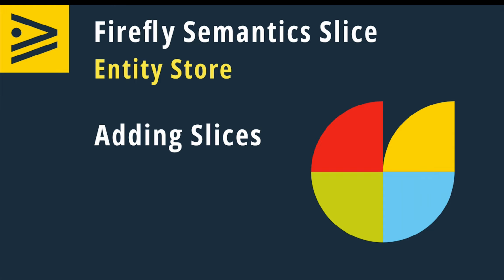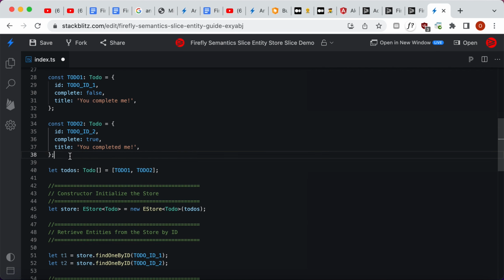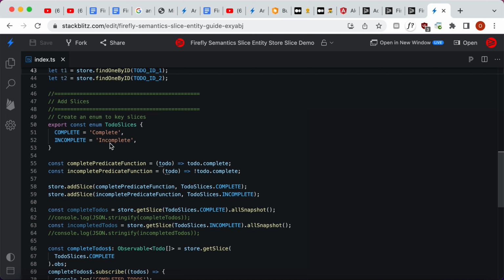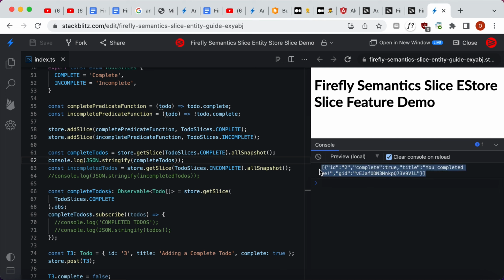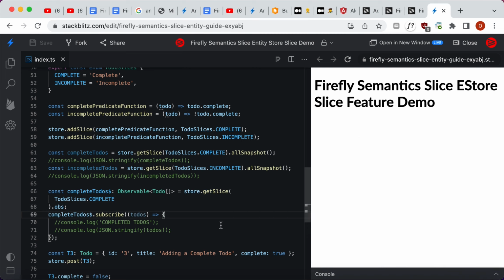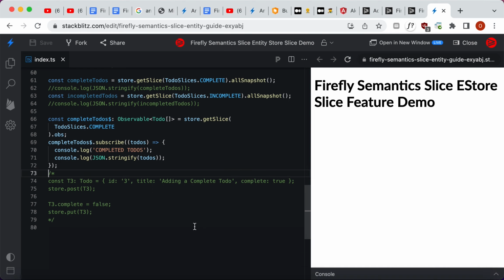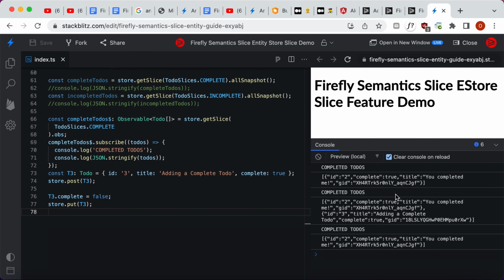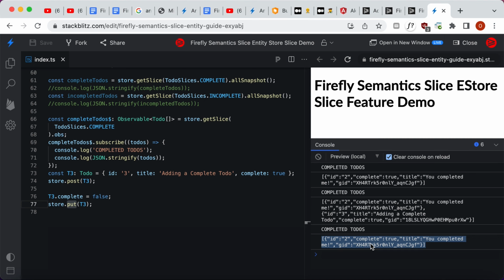Adding Slices to an Firefly Semantics Slice Entity Store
We have a Firefly Semantics Slice Entity Store containing Todo Entity instances.  We are going to filter these by complete and incomplete state using the Slices - Which are filtered reactive observable collections.